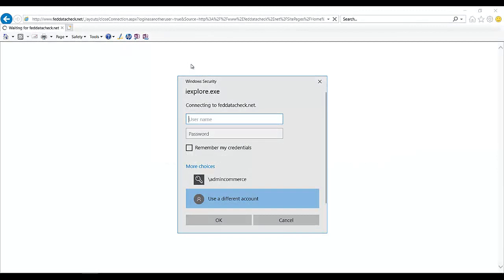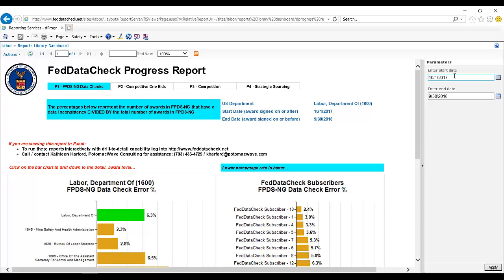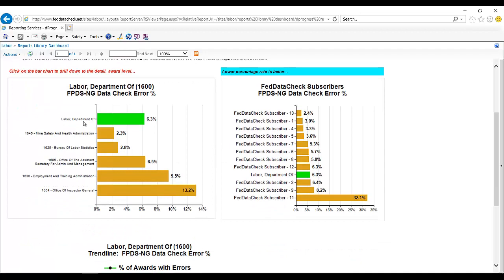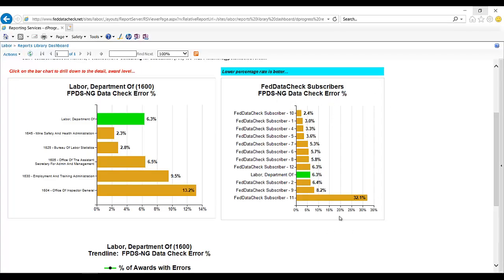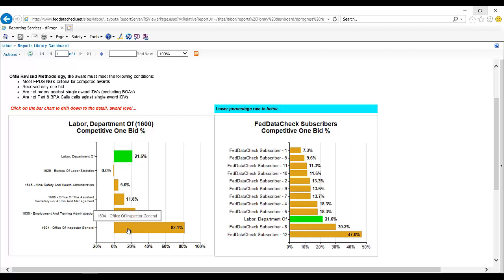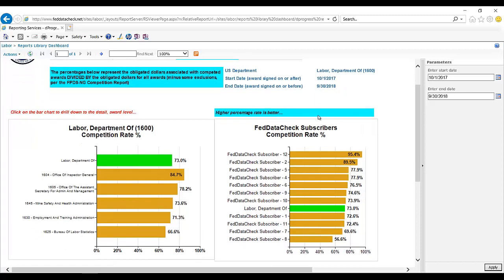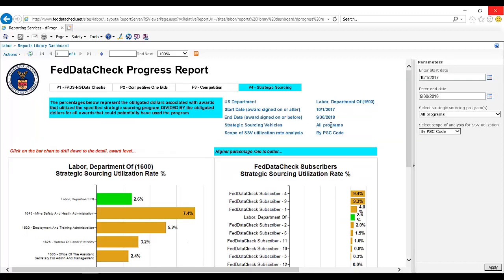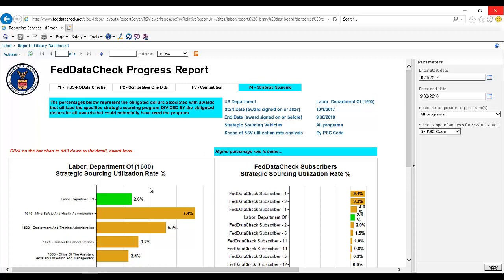Tutorial: Accessing the Monthly Progress Reports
How to access the FedDataCheck Monthly Progress Report dashboard